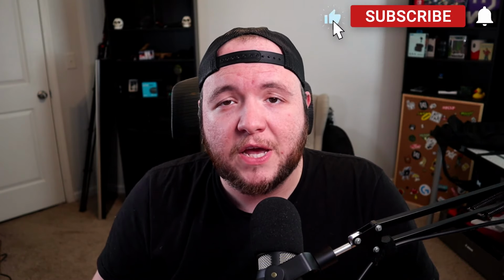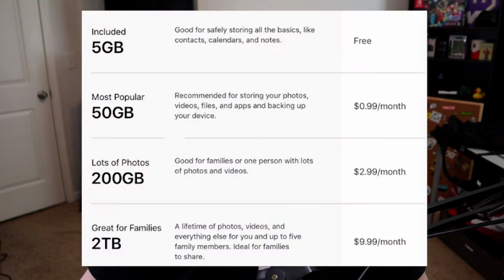How to Upload Your Photos To iCloud - iPhone Beginners Guide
iCloud Photo Library is a great option for backing up your photos on iPhone or iPad. In this video, I show you step by step how to back up your photos and understand how much storage you'll need to do so.